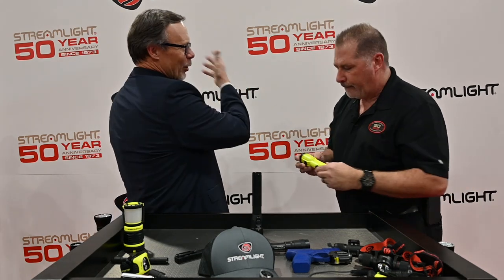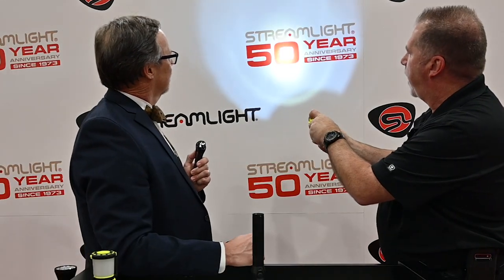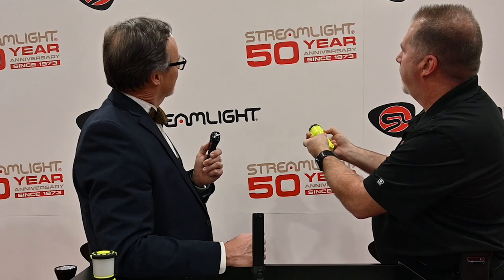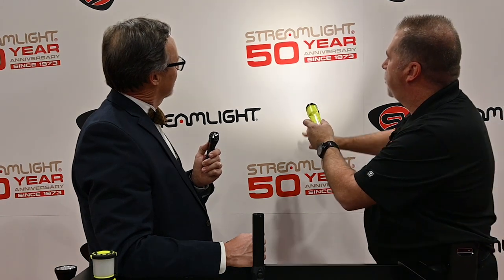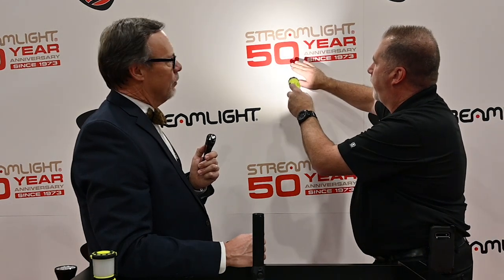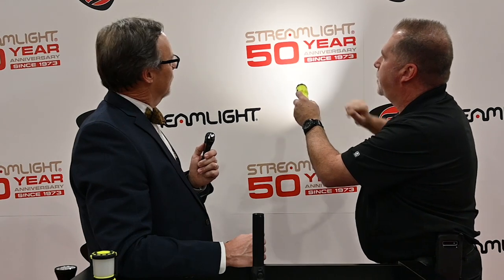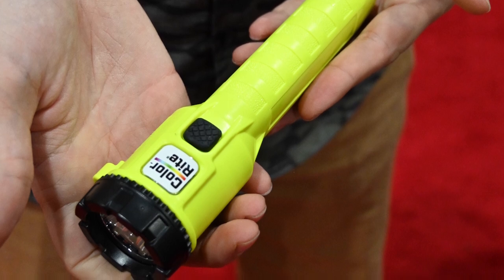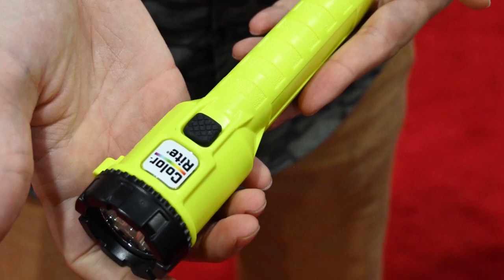SHOT Show 2023 Day Three: Streamlight Color-Rite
Day three of SHOT Show 2023 brought one more useful product from Streamlight. Their Color-Rite technology is now available for tactical, electrical, or many other applications. Tom McHale helps explain how.